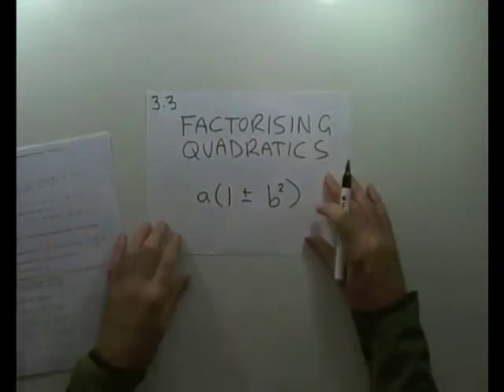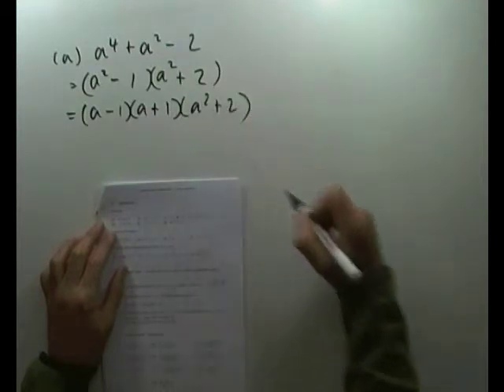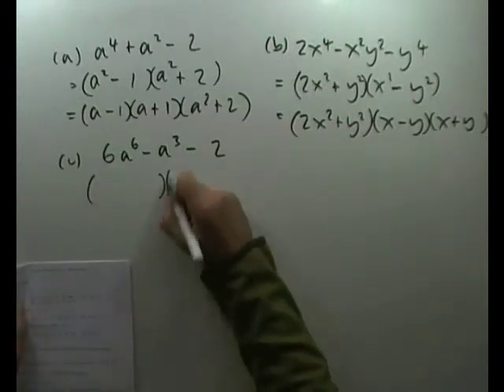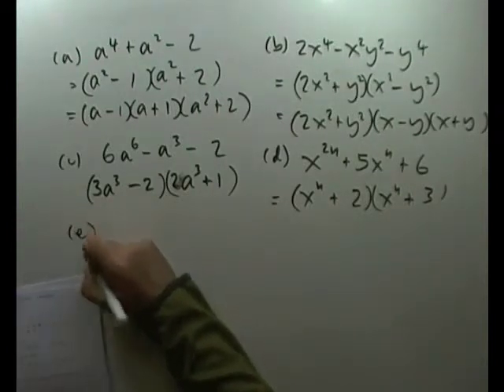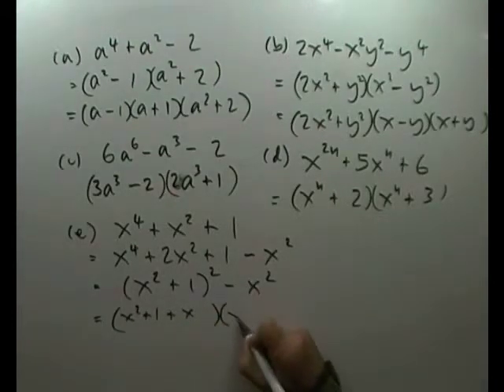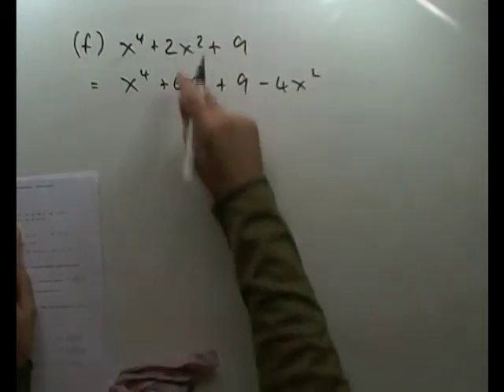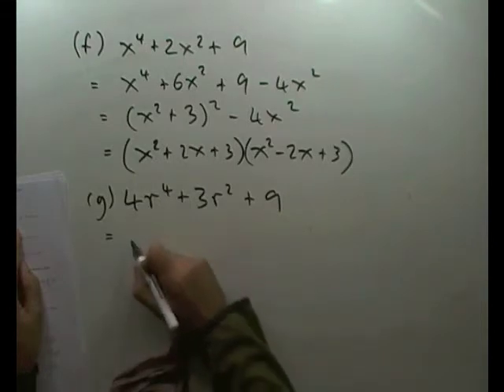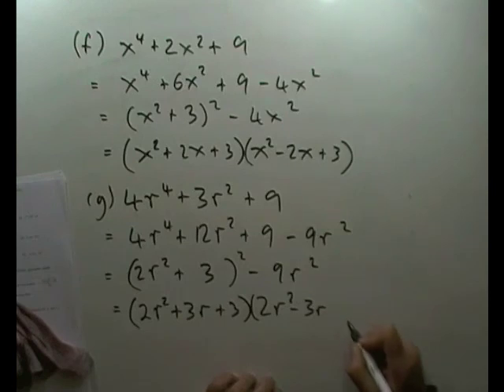Advanced Higher : factorising quadratics (part 1)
Section 3.3 from AH maths camp.
Higher power "quadratics", and completing the square by altering the middle term.
Parts (a) to (g)